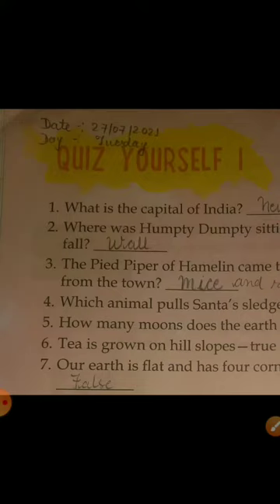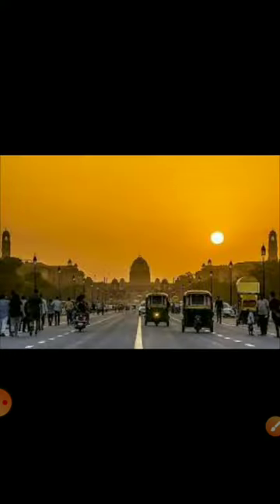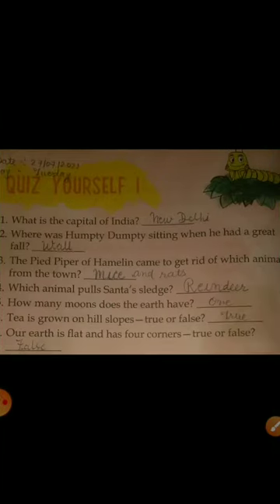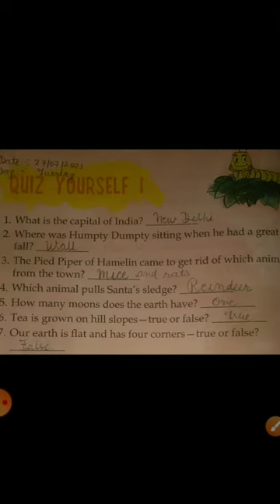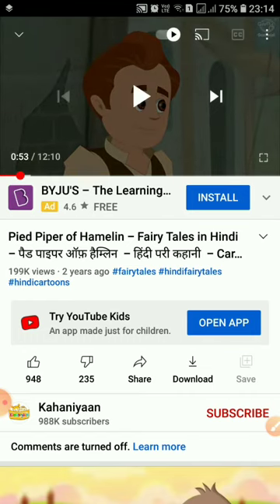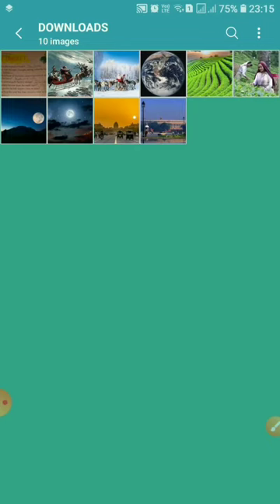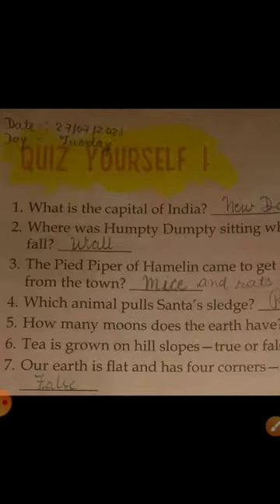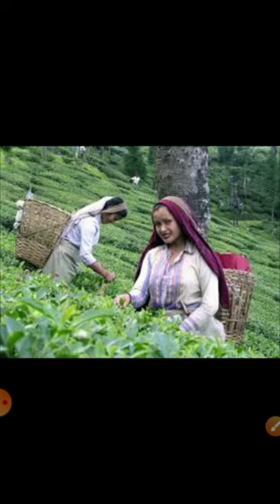GK - QUIZ YOURSELF I, PAGE NO- 32,